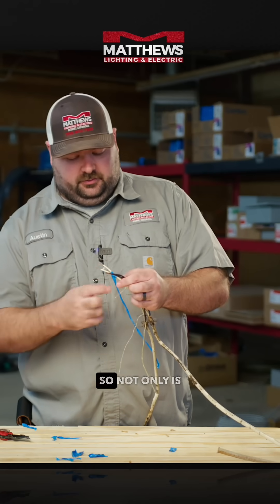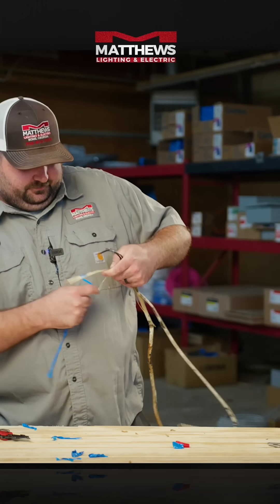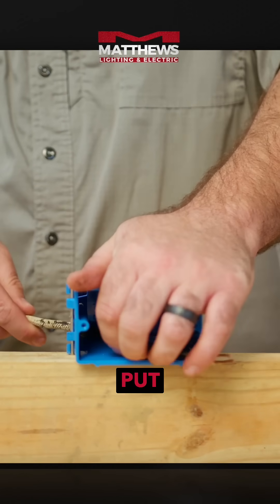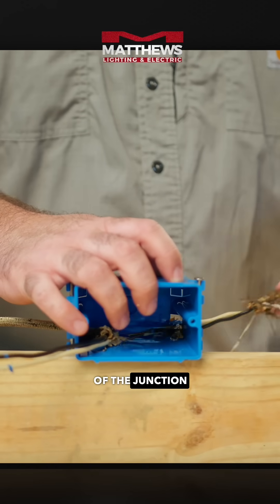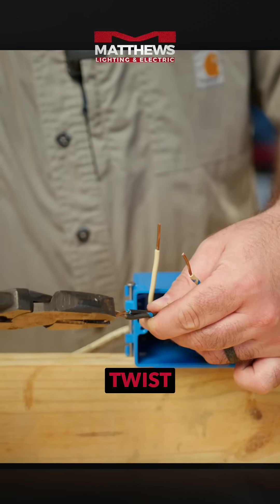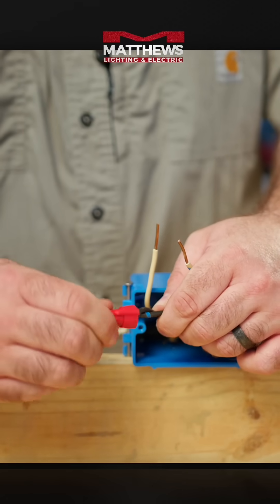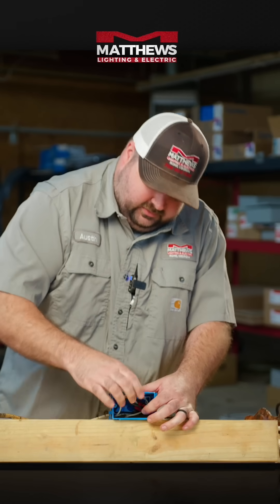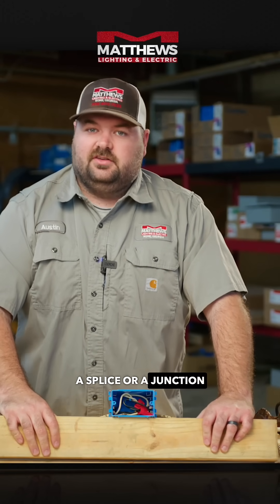Found This on Your Home Inspection? (How to Fix a Fire Hazard)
That note on your home inspection report about an "improper junction" or "flying splice" points to a serious fire hazard. Unfortunately, these dangerous, open-air wire connections are one of the most common electrical issues we find hiding in attics and walls.

In this video, Austin from Matthews Lighting & Electric shows you the problem, wires just twisted together with tape, and demonstrates the safe, professional, and code-compliant solution. Learn why every wire connection must be secured inside a proper junction box to protect your home and family.

Improper wiring is not a DIY fix. If you have concerns about the electrical safety of your home, our licensed electricians are here to help.

Schedule a Safety Inspection or Repair Today!